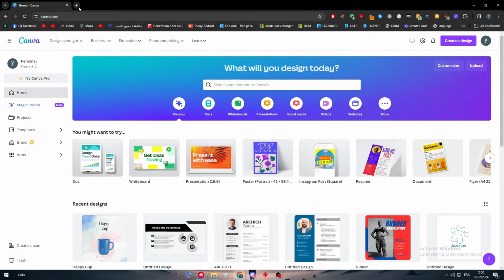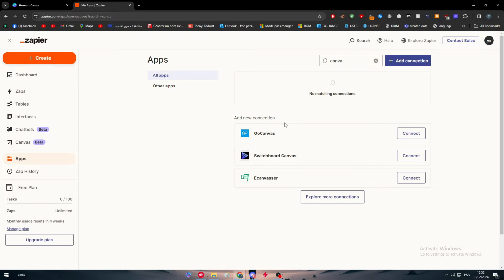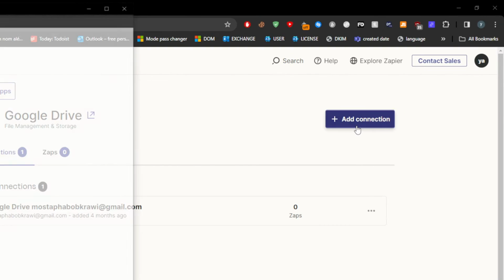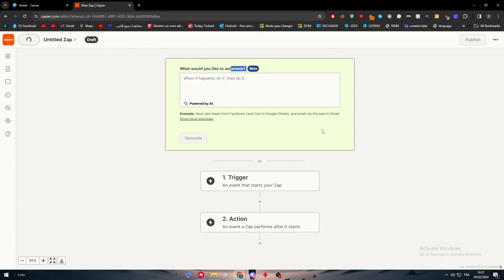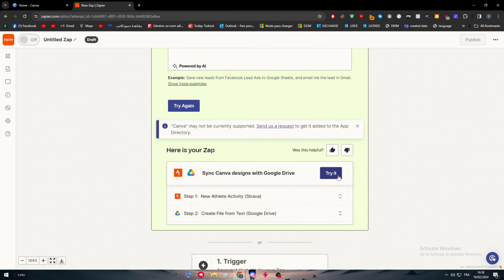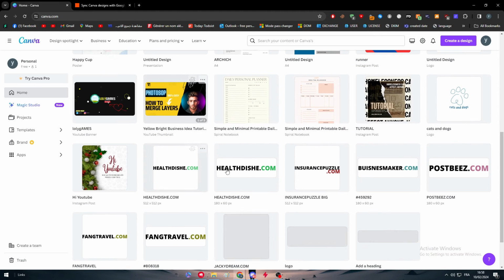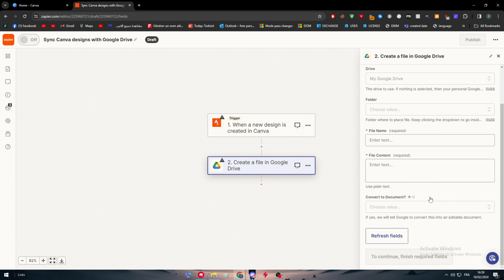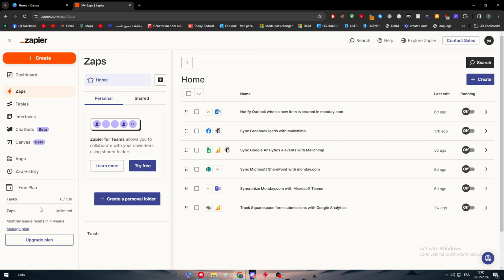How To Connect Canva To Google Drive 2025! (Full Tutorial)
Today we talk about connect canva to google drive,how to connect canva to google drive for free,connect google drive to canva,how to connect google drive to canva